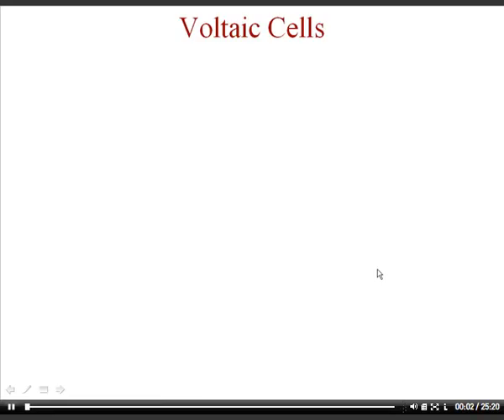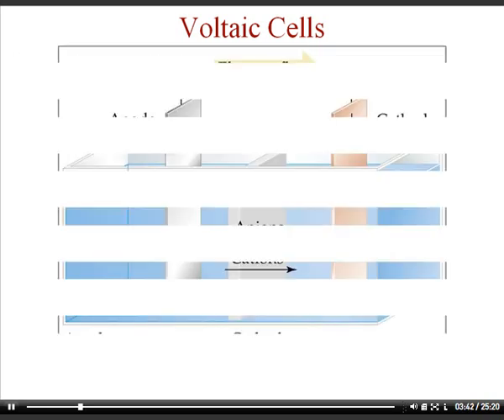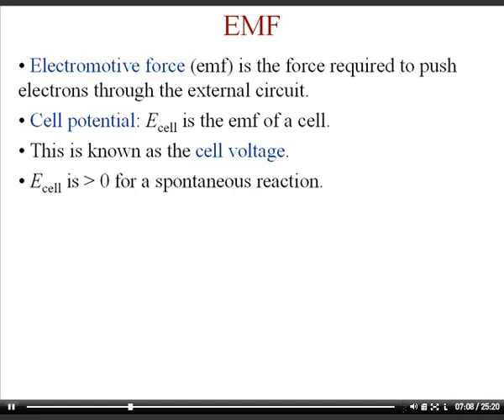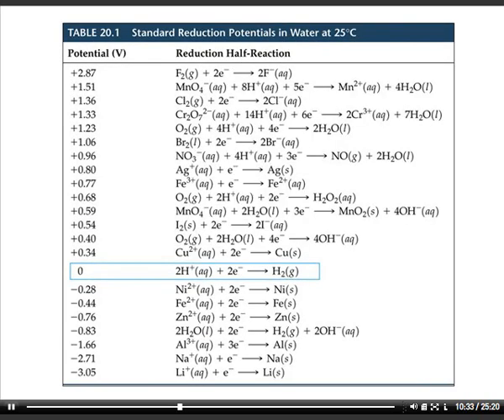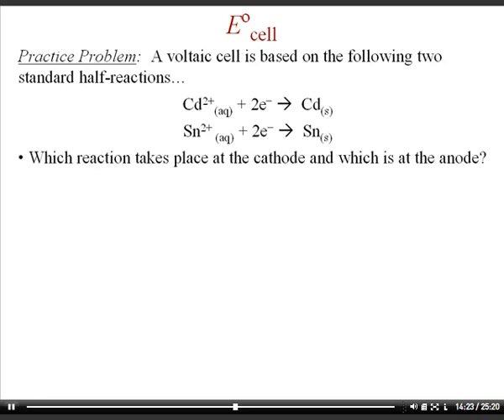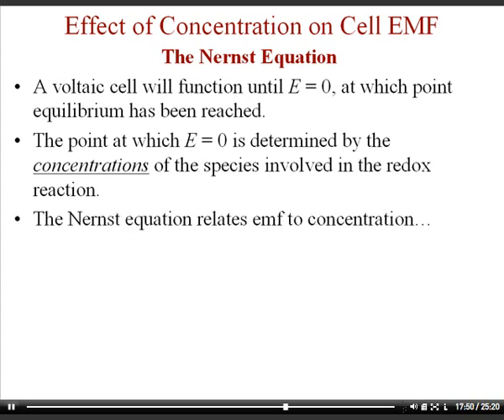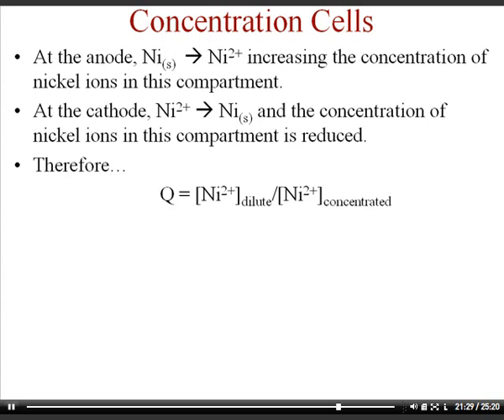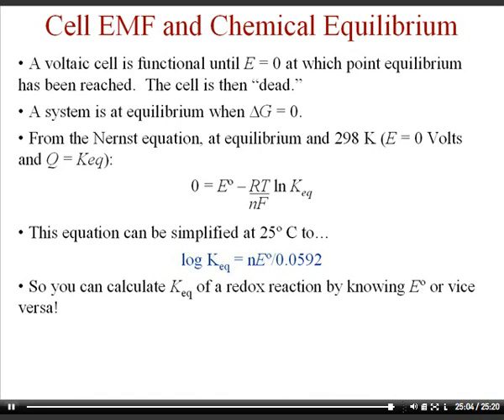AP Ch. 20 Electrochemistry Lecture (Part 2)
Calculating Voltage (Brown & LeMay)